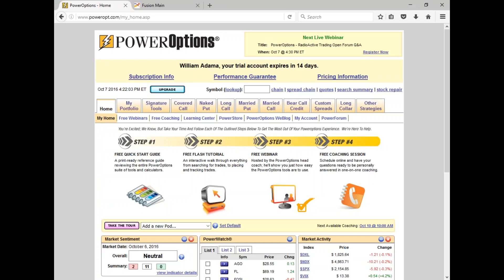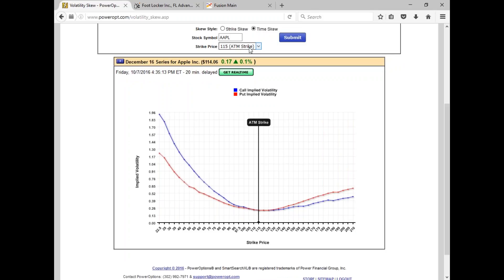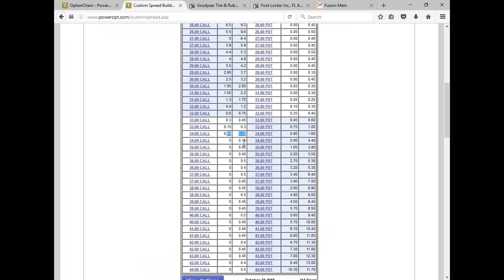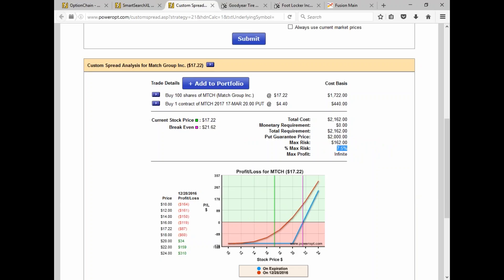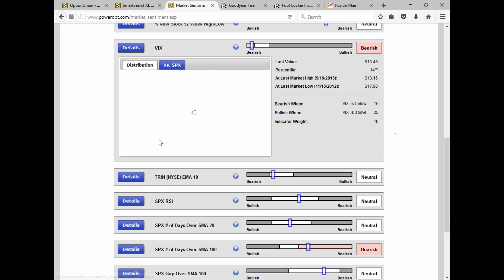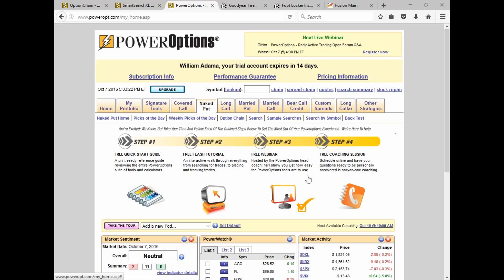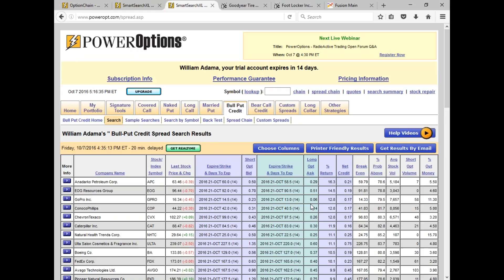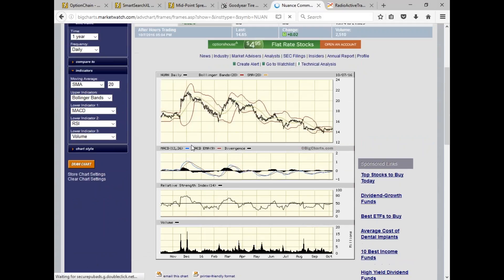Covered Call Exits, using Stops on positions, Finding Credit Spreads and more!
This archived presentation is the recording of our Open Discussion presentation from Friday, October 7th.  After a brief discussion on setting up daily charts and IV skew, we discuss:

1.  When to close or exit a covered call
2.  Using a stop with protected positions (Married Puts and Collars)
3.  Trading Stock Splits and Mergers
4.  Finding Credit Spreads on PowerOptions
5.  What criteria was used to identify a Fusion Married Put, and when might you consider closing a Married Put / RadioActive Trade
6.  How to search for an Iron Condor where the short options are equidistant from the stock price.

Enjoy, and let us know your thoughts!